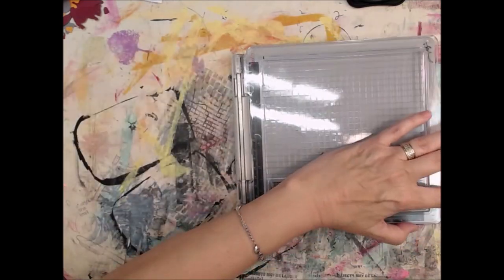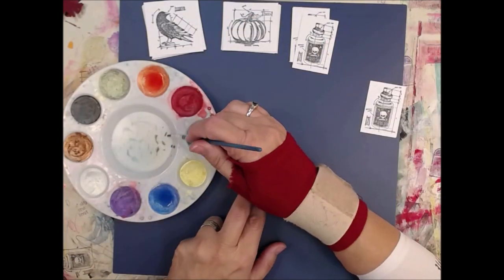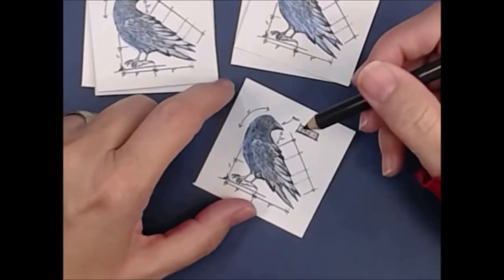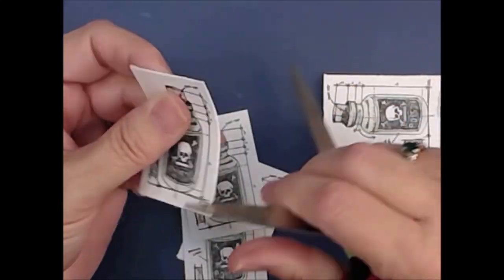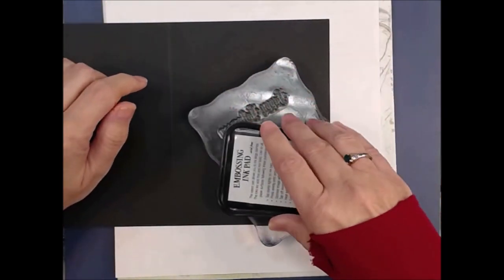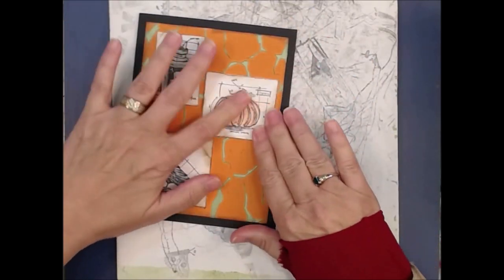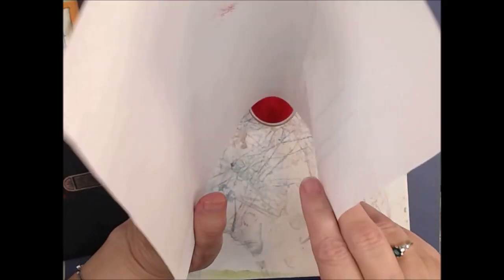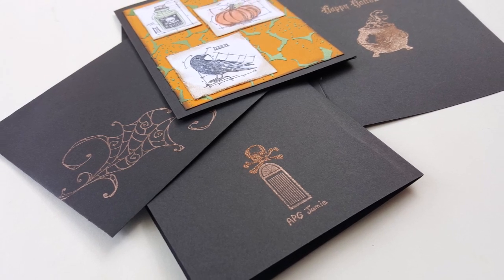Mixed Media CardLottery Oct19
CARD LOTTERY SIGN UP CLOSED
Want your name in the CardLottery hat? Email your mailing address to , (please note the word contact is actually part of my email address thats why its shown as all one word y’all) please include your user name so I know who ya are. I typically have a cardlottery every month and typically you will get drawn at least once every 12 months. Must be 18 years of age or older. Sometimes names roll outta the cardlottery, because the envelopes may come back as undeliverable (um you moved?) LE SIGH please let me know when your’s arrives. Maybe you stopped interacting with my YouTube, so I figure you don’t wanta play anymore OR maybe I ran outta postage monies (larwds its costly ya know) Please note my TipJar below. So all in all that’s the gist of it.
I DO NOT SELL YOUR NAME OR ADDRESS OR EMAIL TO ANYBODY, nor will ya get any spams from me. Thanks y’all.